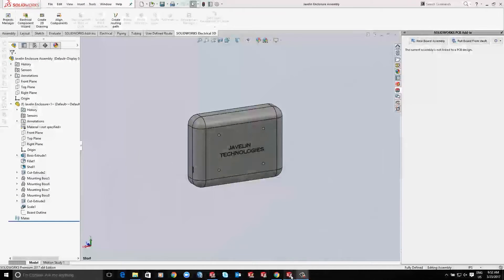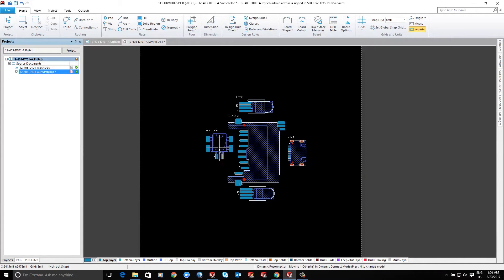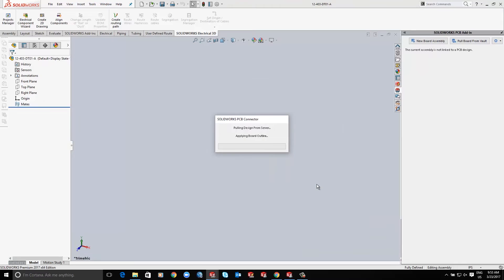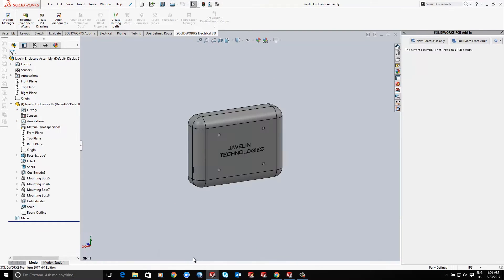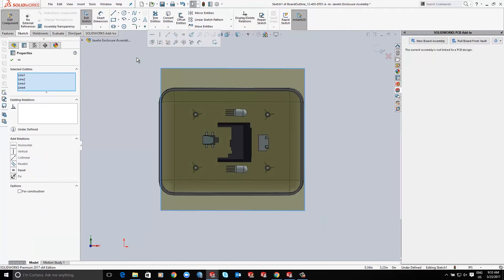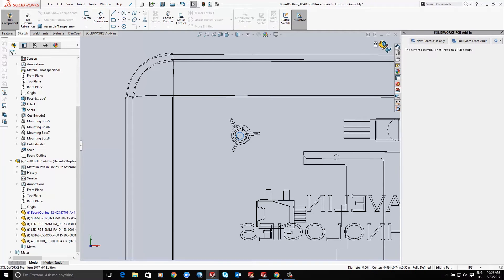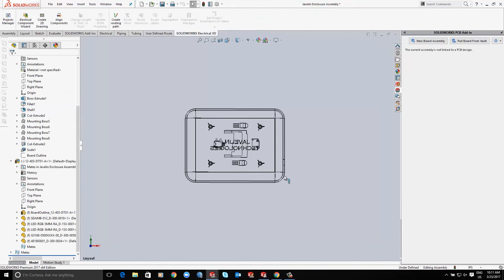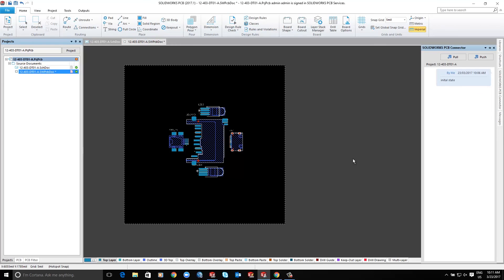SOLIDWORKS PCB Solutions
SOLIDWORKS has two solutions for the electronic design industry: SOLIDWORKS PCB Connector for Altium users and SOLIDWORKS PCB a standalone PCB solution. Both solutions bring real-time integration to E-CAD and M-CAD collaboration.